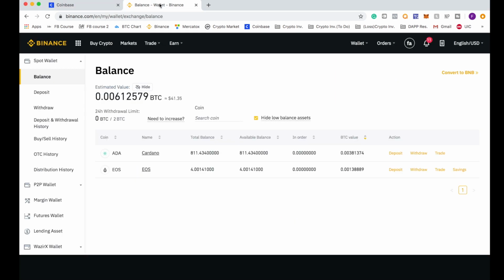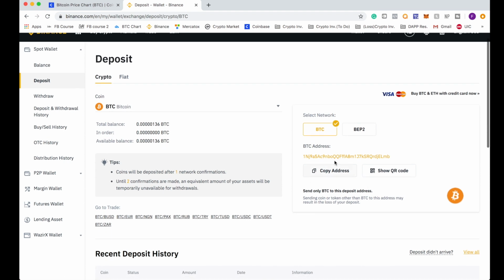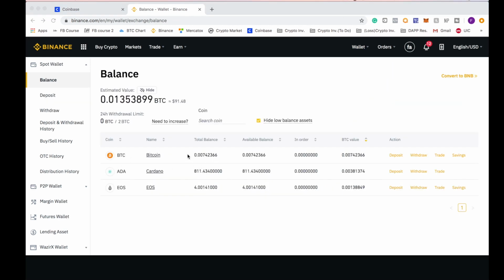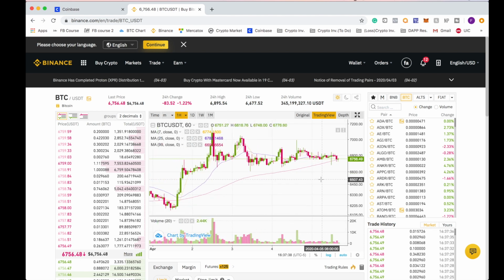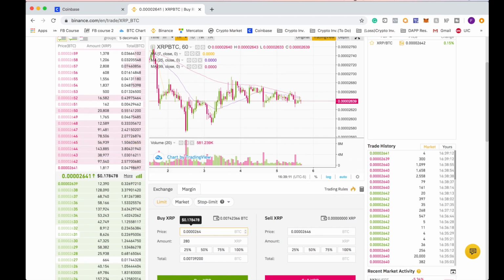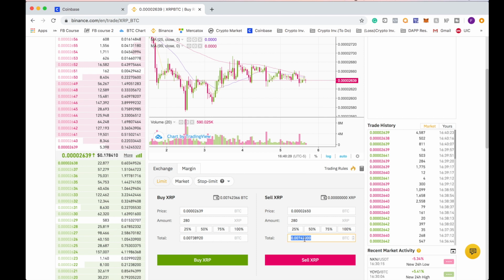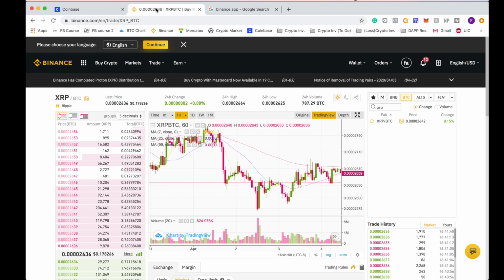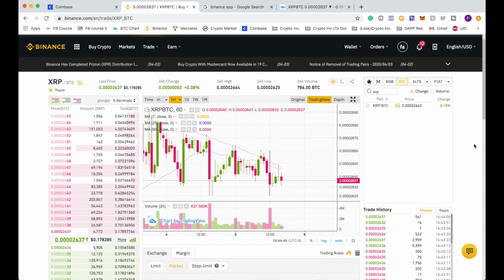The Complete Guide On How to Trade Crypto in 2020 | Best Crypto to trade! | Beginners Guide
► Hey, guys welcome back to a new video! In today’s video, I’m going to be going over how you guys can get started trading! I did a full walkthrough from buying bitcoin to how you can start trading with it. I went over some crucial steps that will help you guys trade as well, so make sure you watch the whole video!

►  Coinbase: Simplest place to buy/sell crypto and earn $5 free in crypto just for signing up!

►  Robinhood - Buy & sell stocks, pay $0 in commissions, and get a free stock up To $500:

► See you in tomorrow's video, Peace!